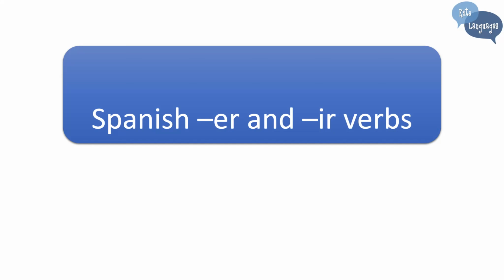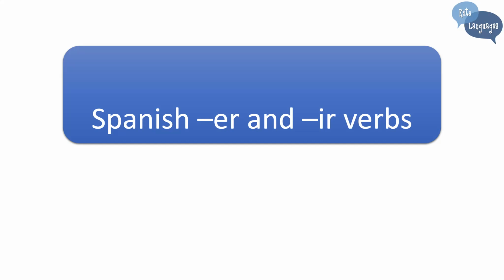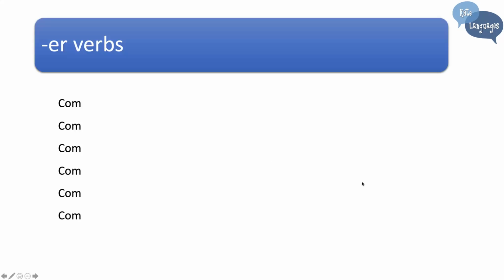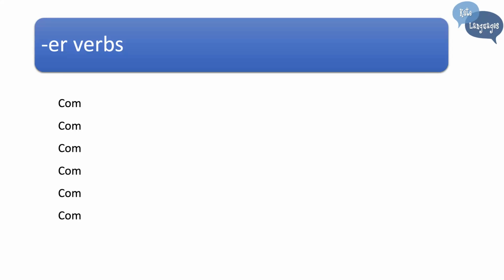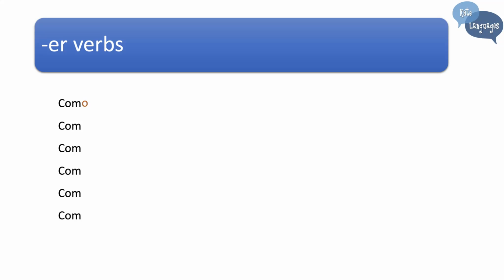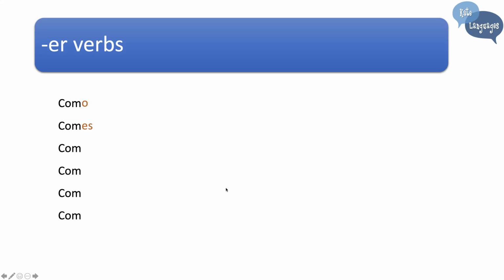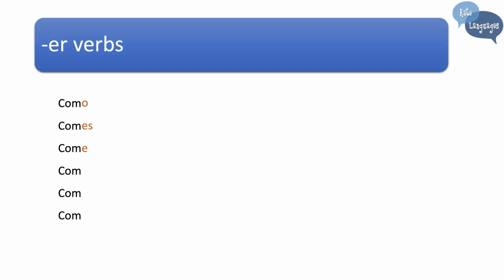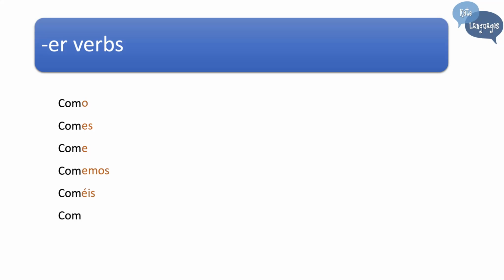Spanish ER verbs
Learn how to conjugate ER verbs in the present tense in Spanish!